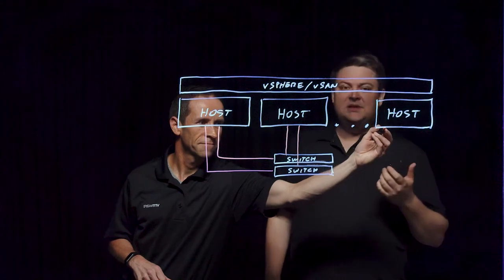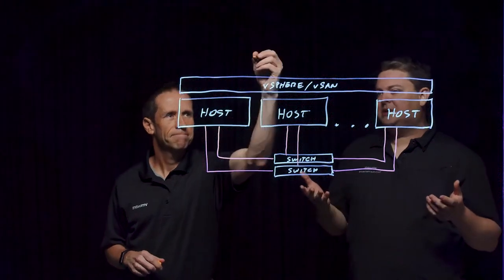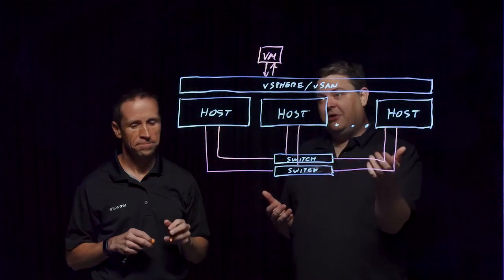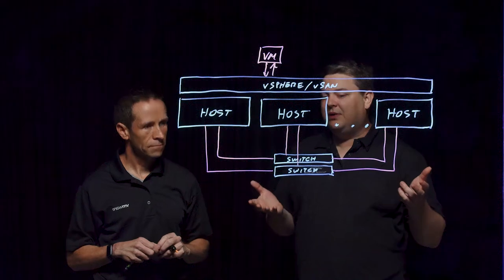Top 5 Things to Know About vSAN Networking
This video covers the essential tips and best practices you need to know about vSAN networking to increase performance, consistency and availability.